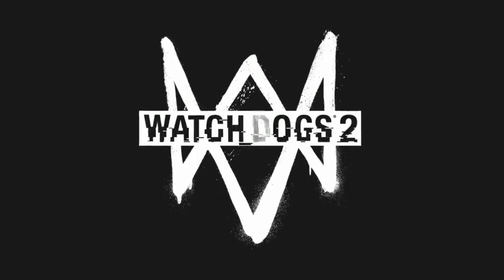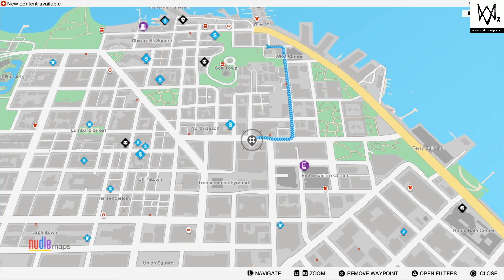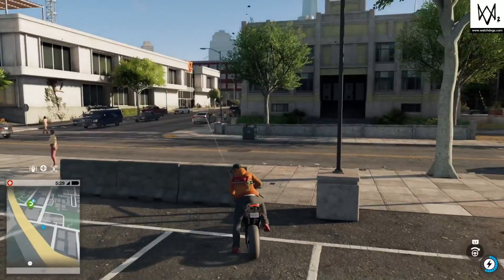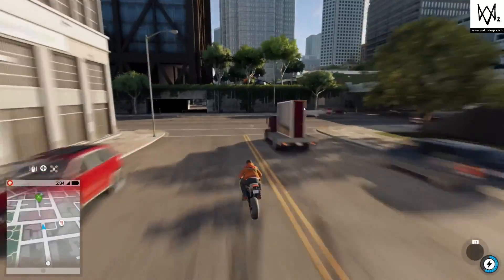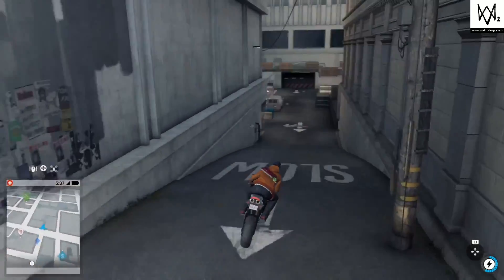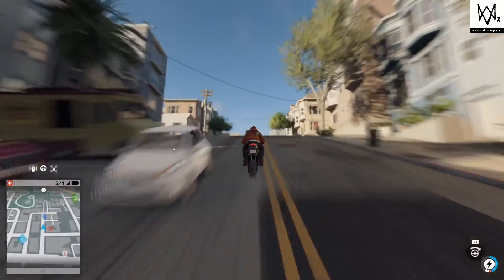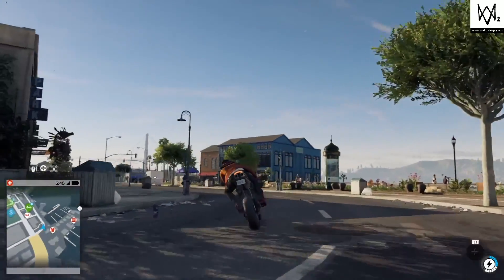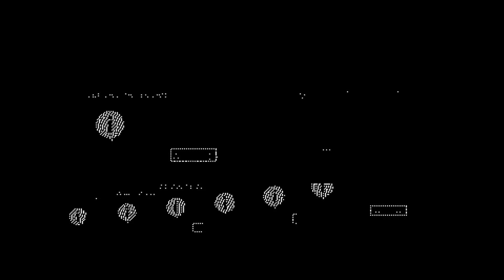Watch Dogs 2 How to unlock Jump Around - Jump 140 Metres in a Vehicle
How to unlock the Jump Around trophy in Watch Dogs 2. Which involves jumping in a vehicle for over 140 metres.

Thanks